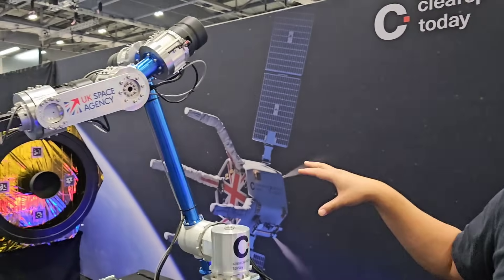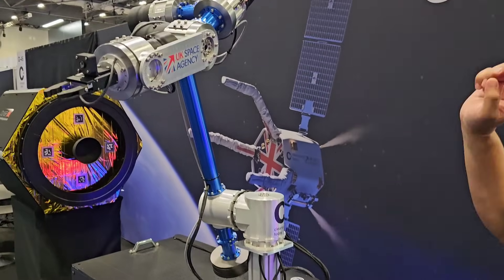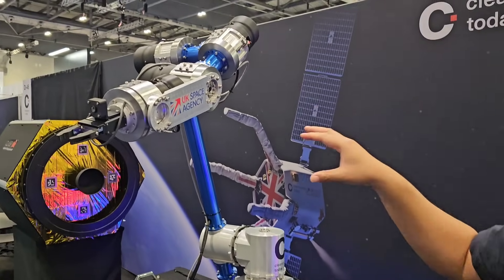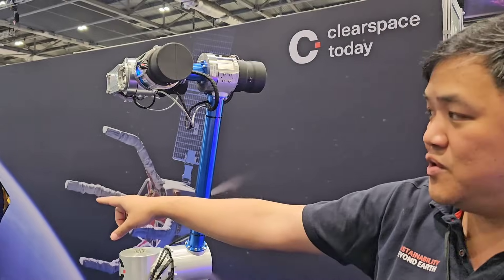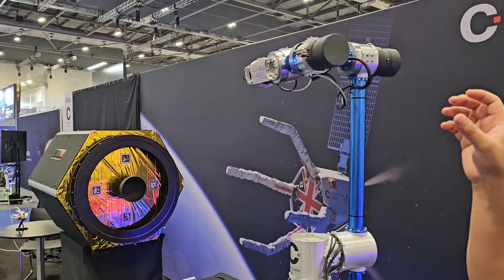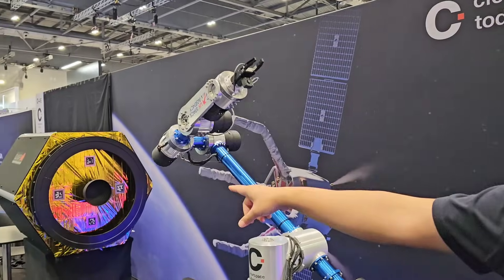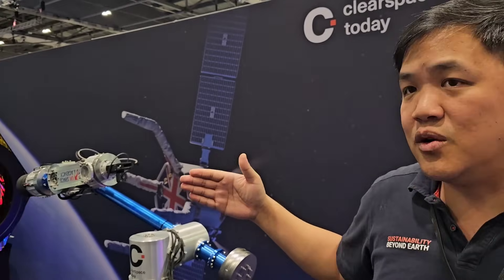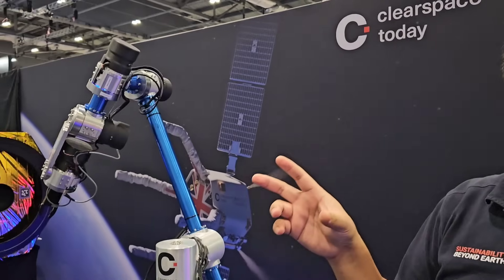Check out the Clearspace Claw at Space Comm!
Check out the Clearspace Claw! This Swiss startup, supported by the UKSA, is tackling the huge problem of space debris!